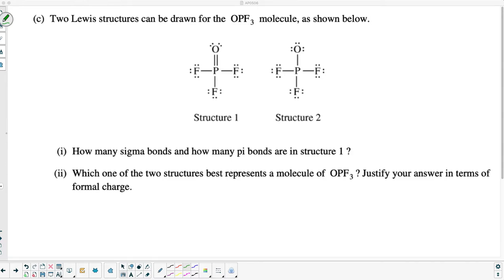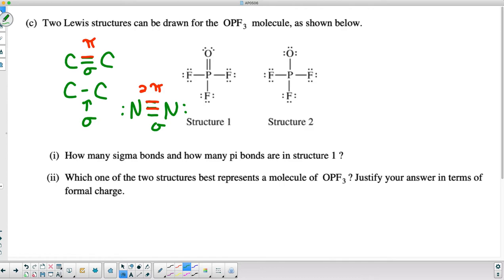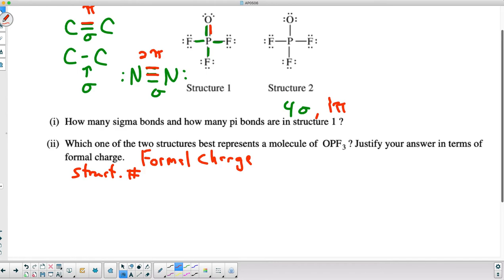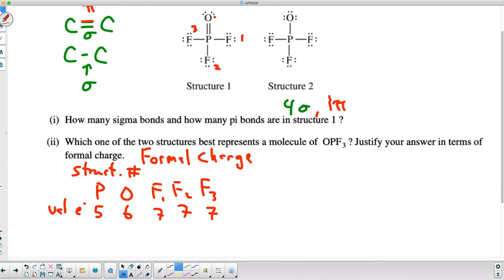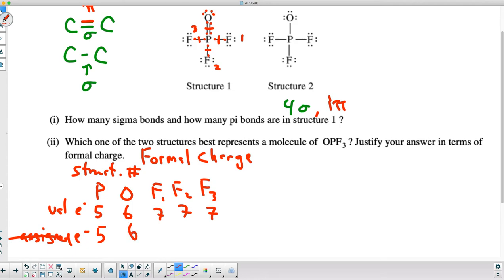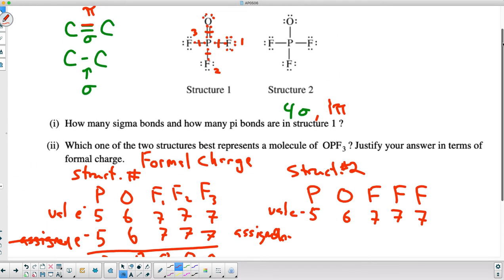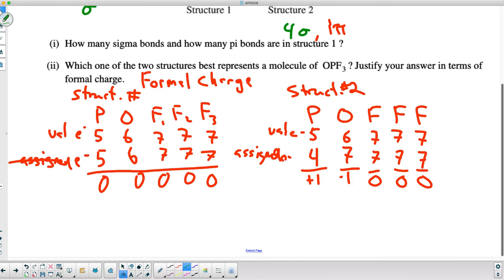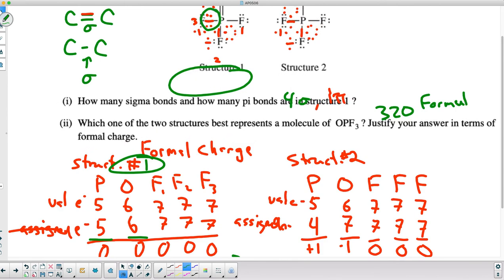AP0506 C screencast